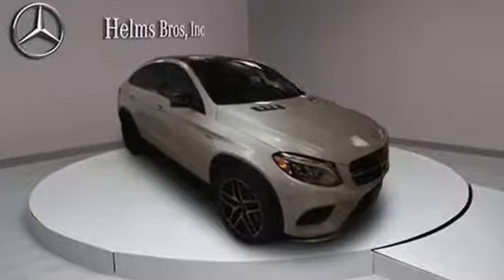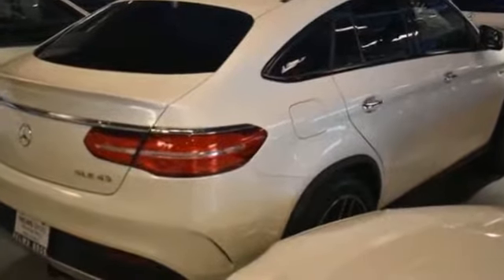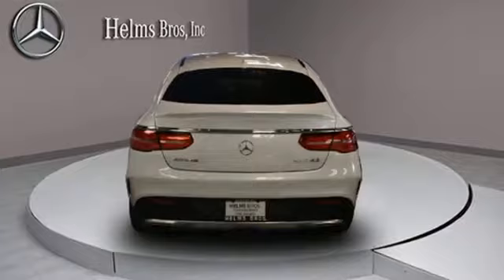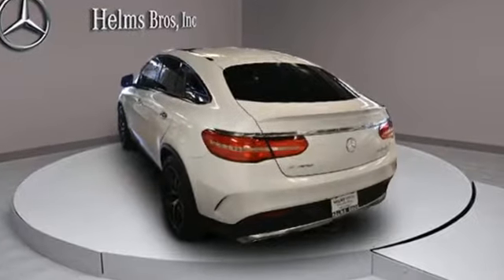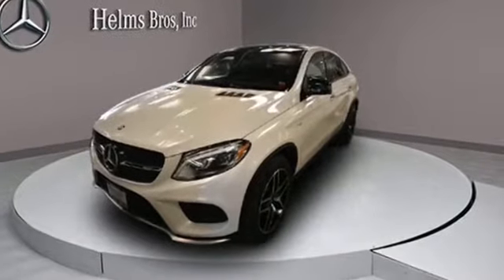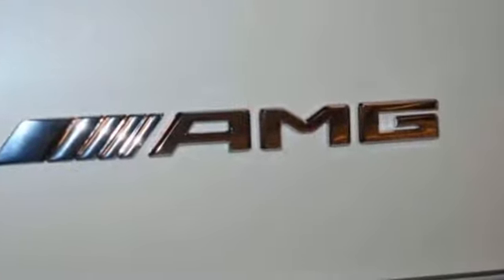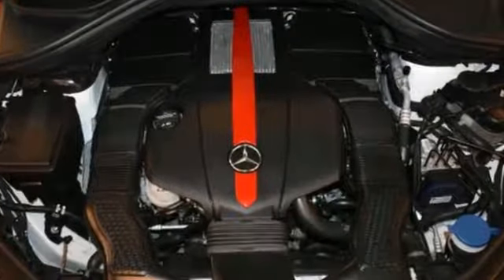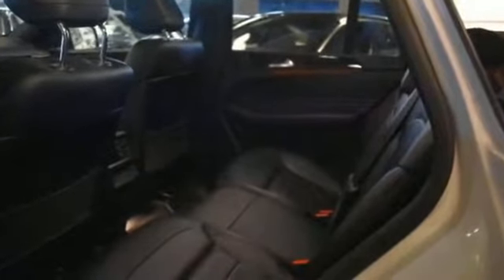2017 Mercedes-Benz GLE AMG GLE 43 Bayside, Long Island, Queens, New York, Little Neck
2017 Mercedes-Benz GLE AMG GLE 43 Bayside, Long Island, Queens, New York, Little Neck